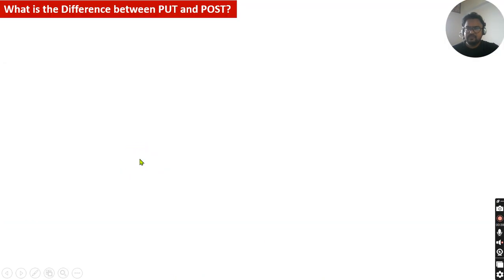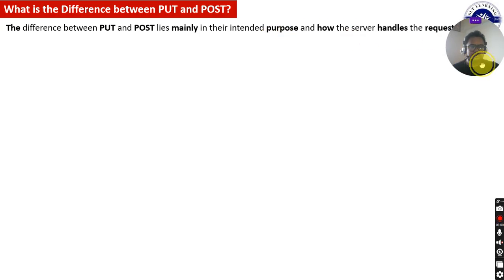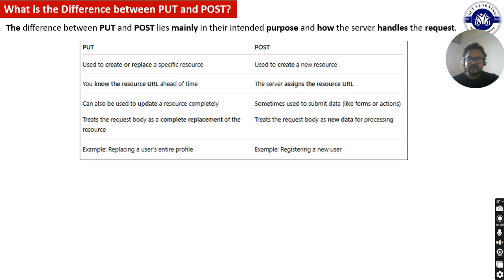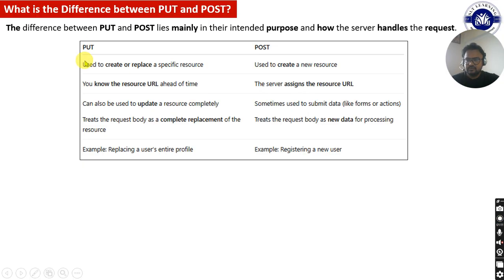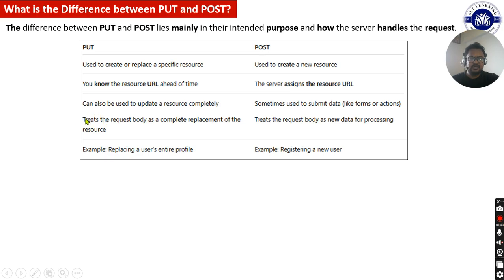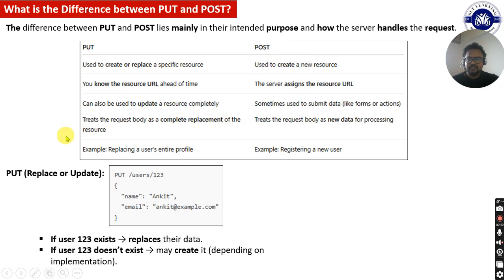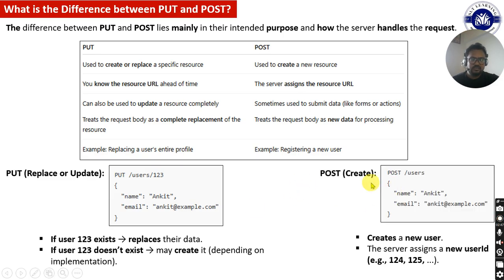What is Difference Between PUT and Post API Call? Most Frequently Asked Question for API Testing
The difference between PUT and POST lies mainly in their intended purpose and how the server handles the request.